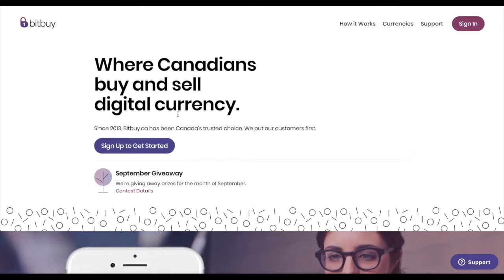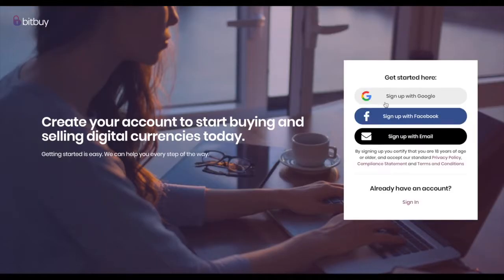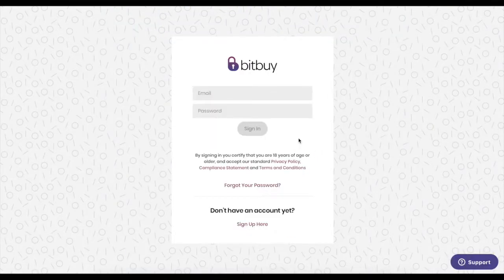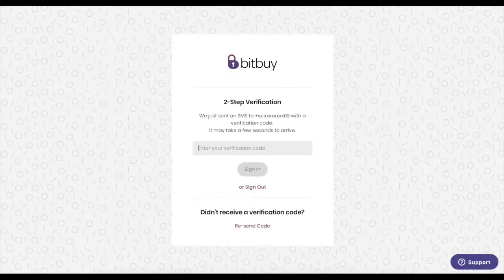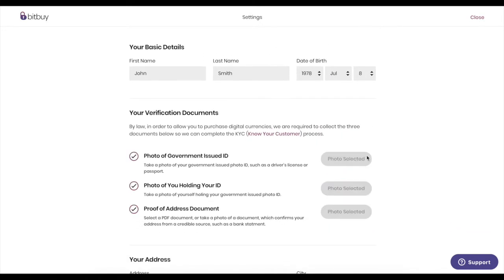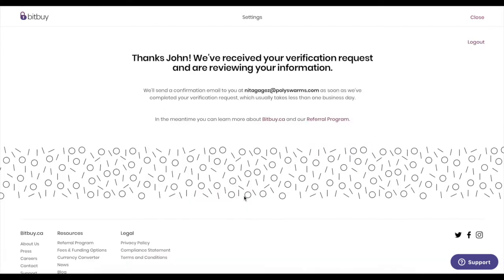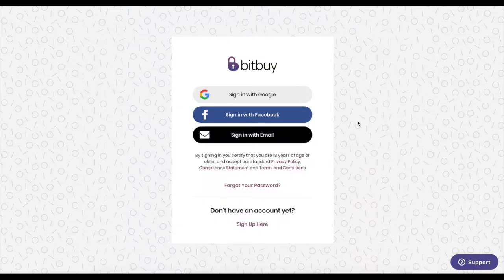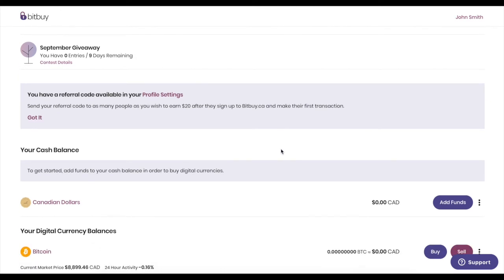Bitbuy.ca - How To Sign Up Tutorial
Step by step, how to set up your account on Bitbuy.ca